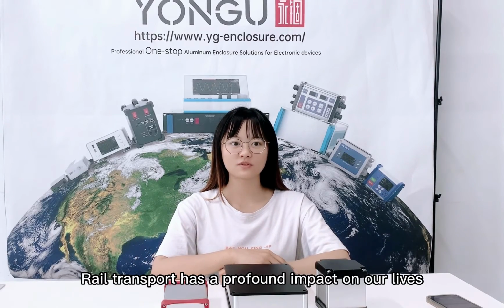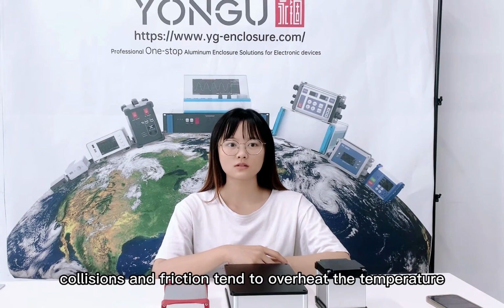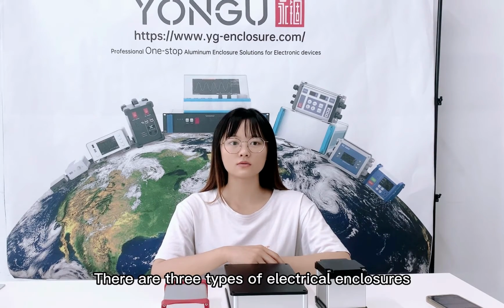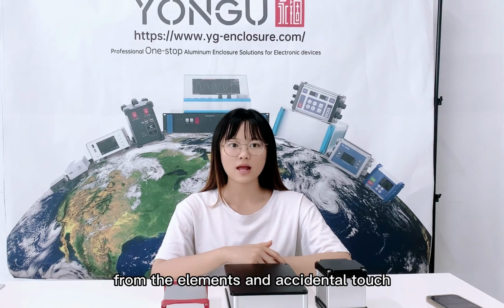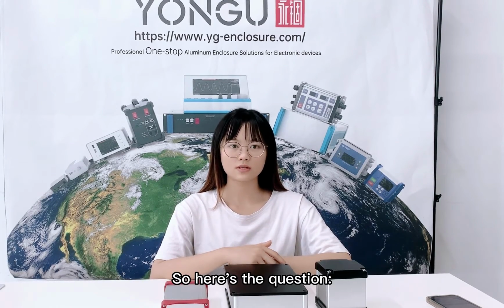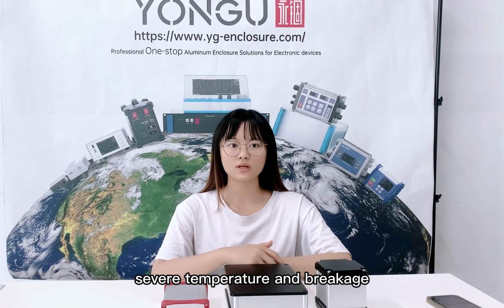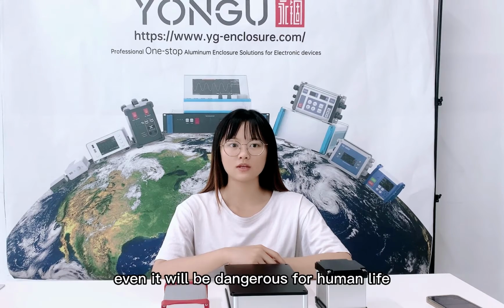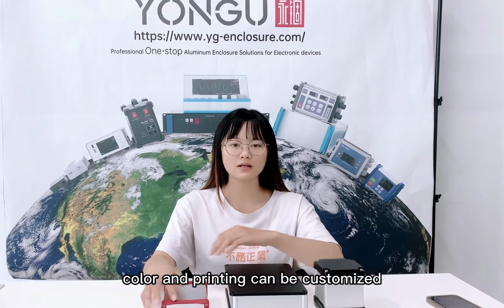Why the enclosure for Rail Transit are necessary?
Rail transit plays a great role in our daily life. How to guarantee the transport operate normally is an important problem. You should know some situations that might occur during the transport in order to choose a suitable enclosure.